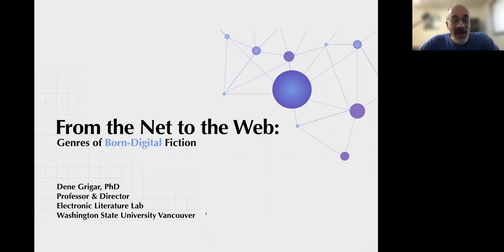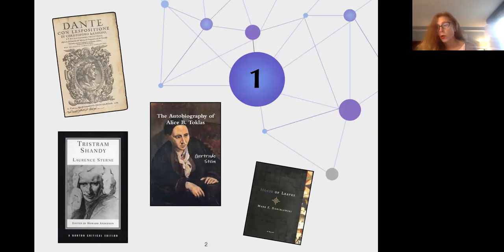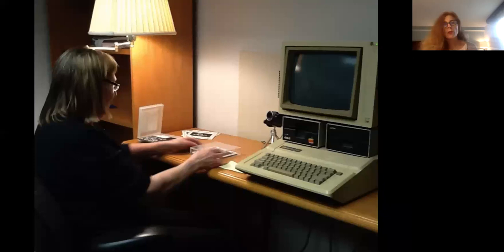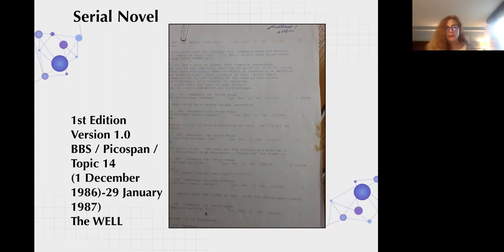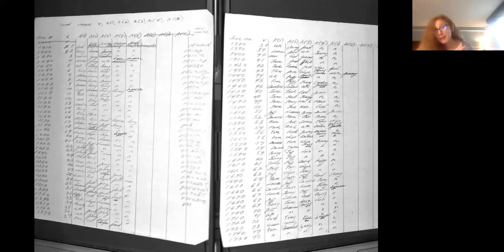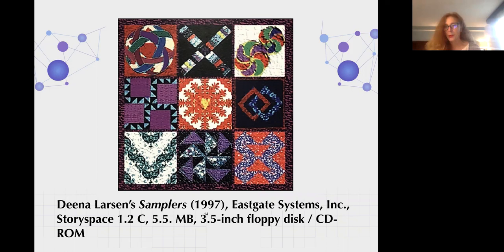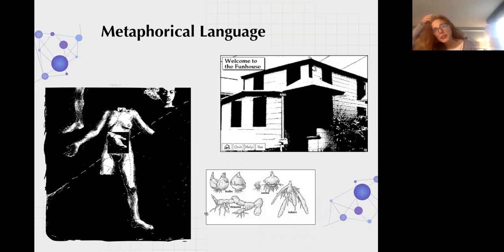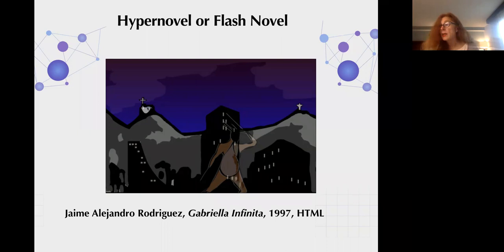From the Net to the Web: Genres of Born-Digital Fiction - Dene Grigar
Dene Grigar, PhD, Professor and Director, Electronic Literature Lab, Washington State University

From serial novels delivered over a bulletin board system (BBS) to multimedia fiction published on the web, artists have been experimenting with computer-based storytelling for well over 40 years. The work they have produced challenges traditional notions of genre and often have resulted in terms that straddle the machinic and the literary. This presentation highlights some of the genres that have emerged and are used for describing born-digital fiction, starting with Judy Malloy’s Uncle Roger (1986-88) to present-day examples found on the web.

Digital Storytelling Colloquium
Institute for Digital Research in the Humanities, University of Kansas